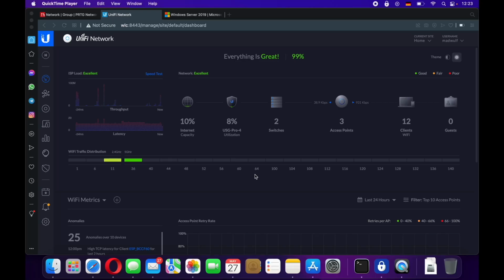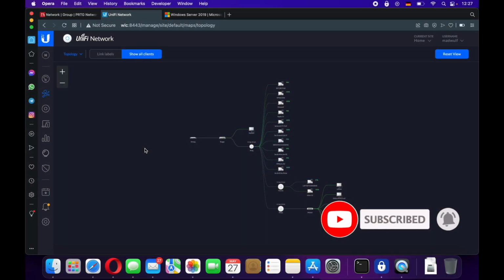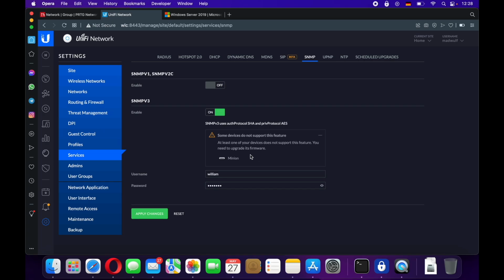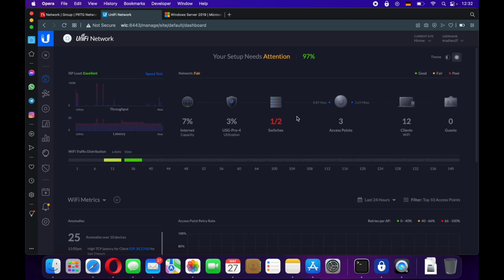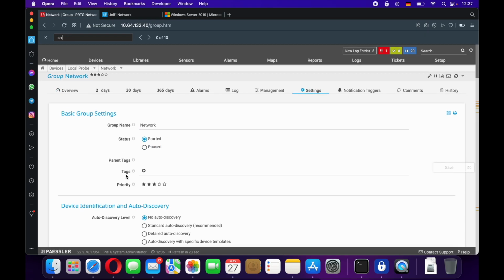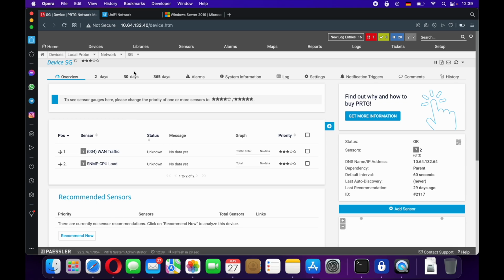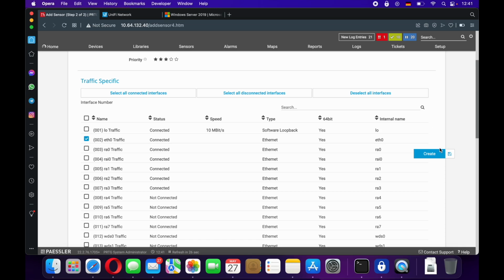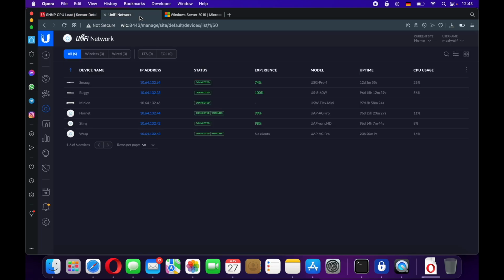Monitoring Ubiquiti Devices With PRTG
Learn how to monitor Ubiquiti network devices with SNMP protocol using PRTG monitoring.

In this video:
✅ How to enable SNMP centrally through Unifi Controller
✅ How to configure PRTG for network monitoring